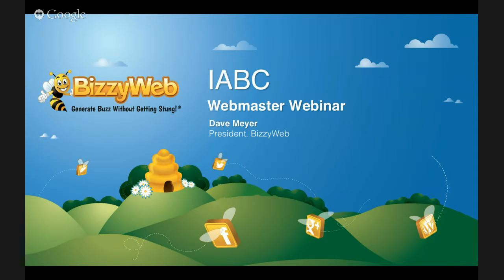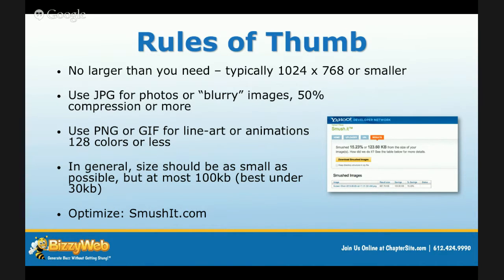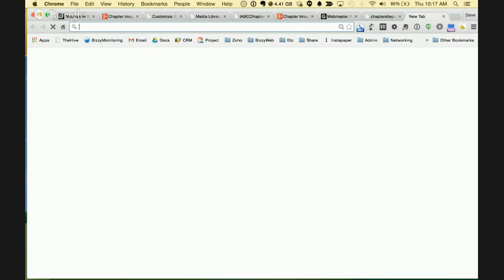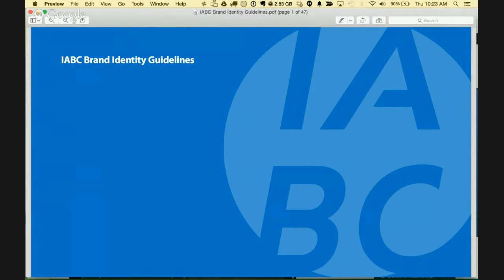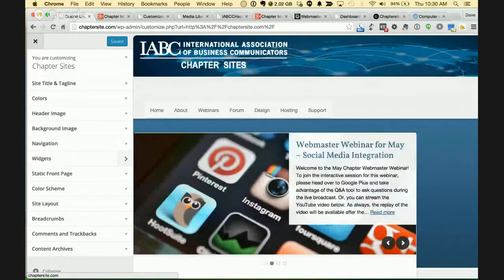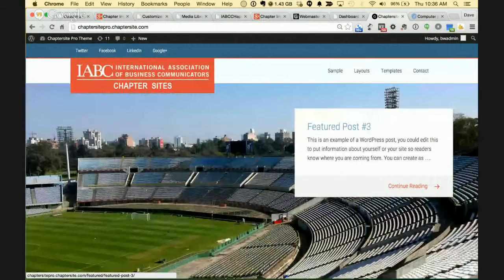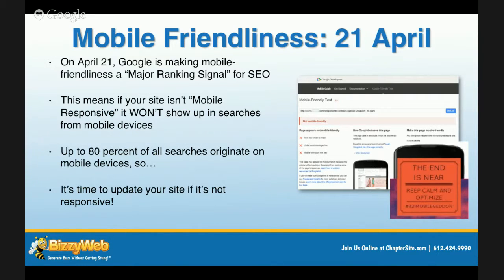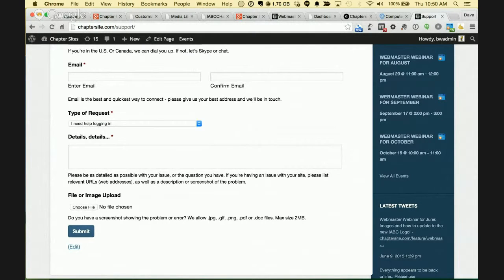Chapter Images: An IABC Webmaster Webinar by BizzyWeb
This month’s Chapter Webmaster Webinar will feature using website images for chapters – and will feature a tutorial on how to update your chapter’s website with the new IABC Branding, including the brand new logo!